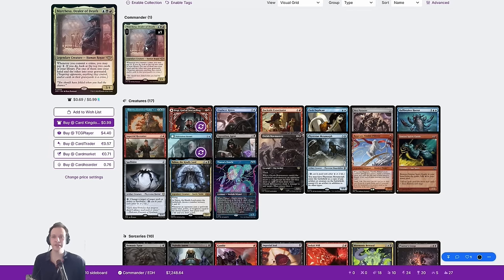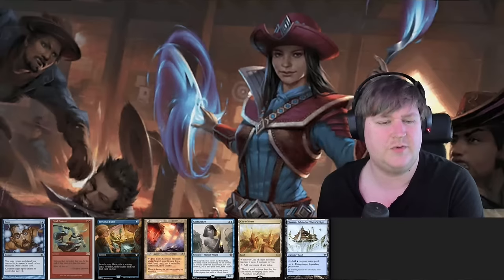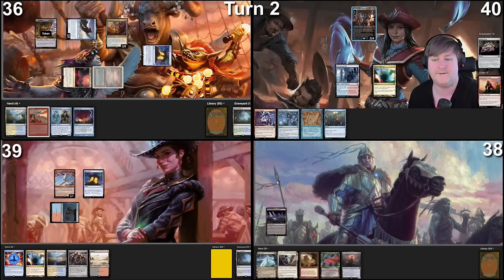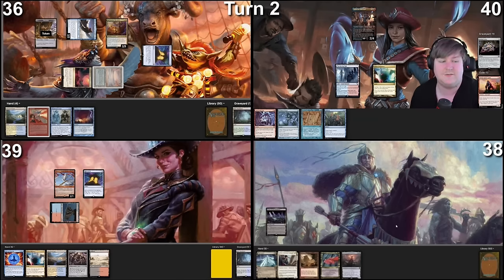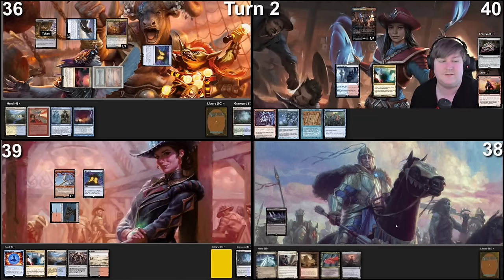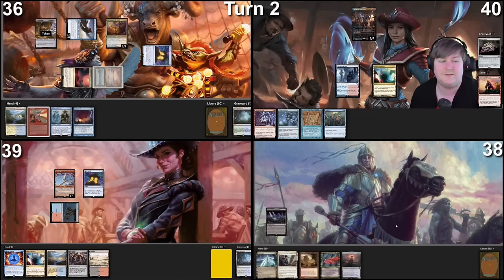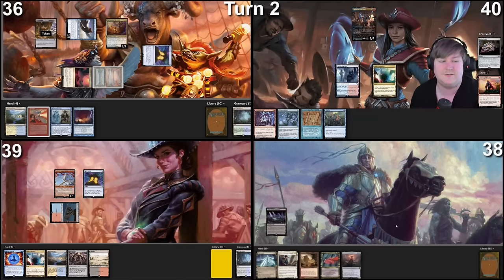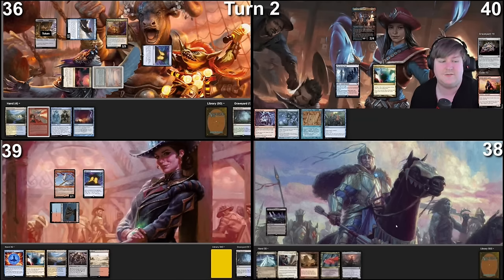Dark Malcolm vs Stella vs Shanid vs Marches dealöer of death cEDH Gameplay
Hi and welcome to a cEDH TV gameplay video where you get to see all of our hands and hear our private thoughts are during the entire match. You get a first row seat where you will know everything like a god. Get some insight and understanding and tips and strategy tricks.

CEDH TV?